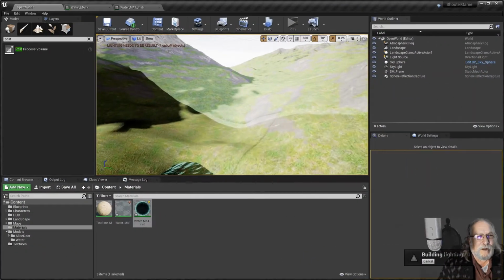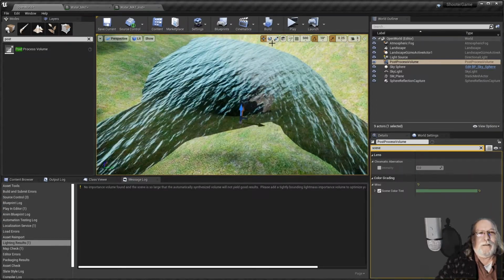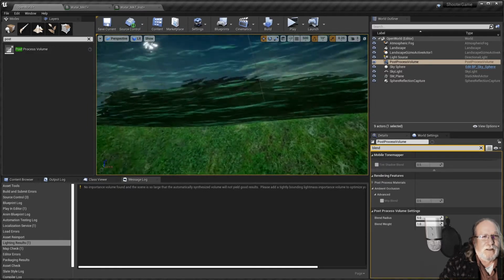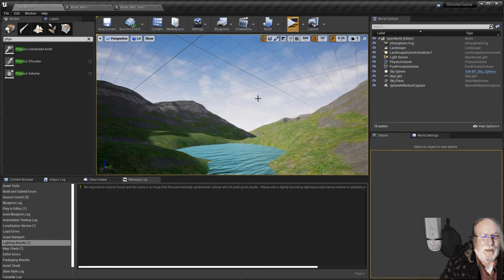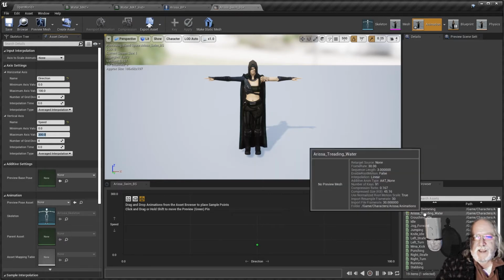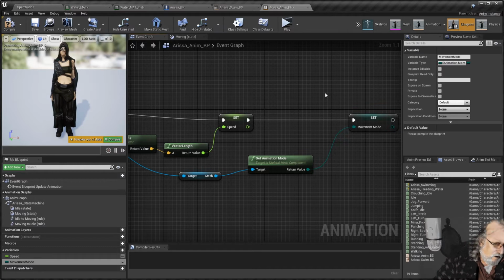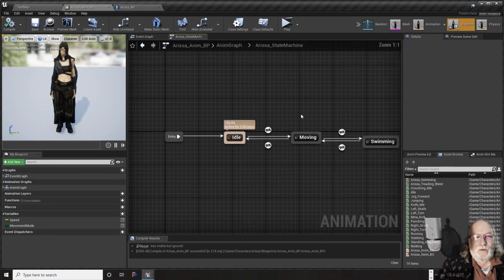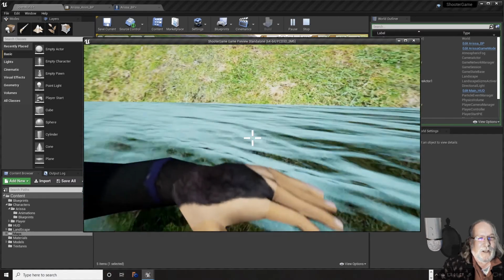Ep 16 Lake Volumes